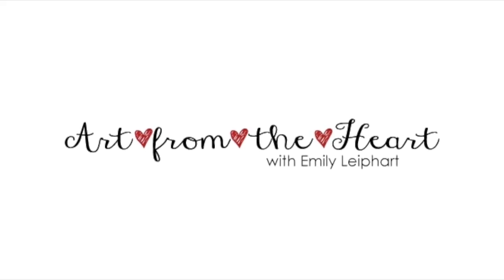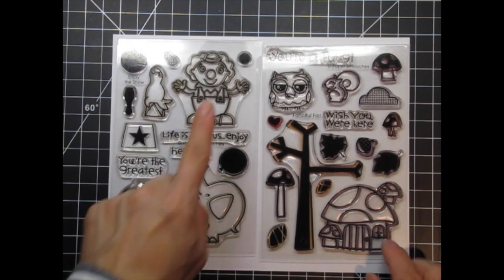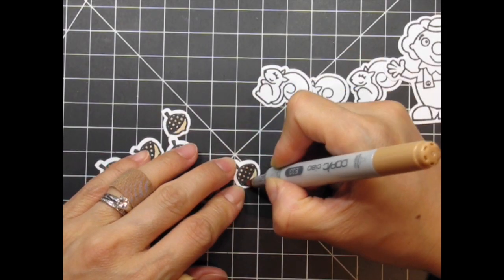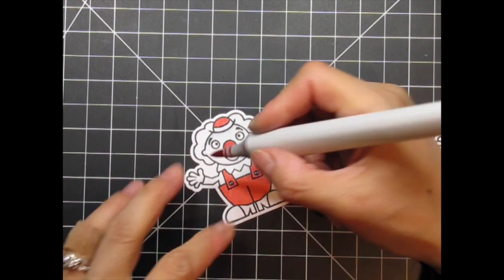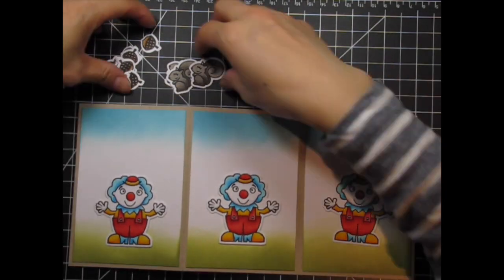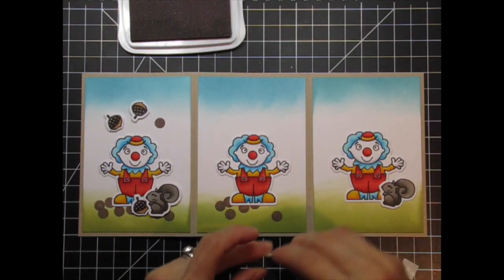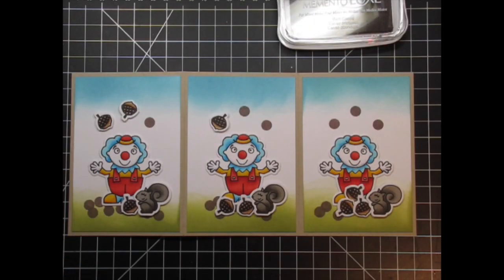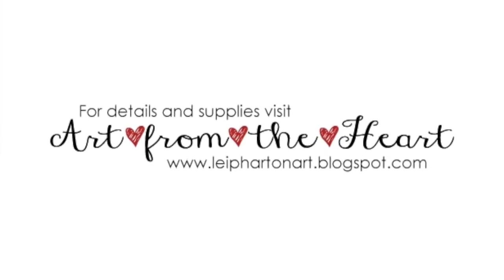{Paper Smooches} Accordion Tri-Fold SquirrelFest Card + Giveaway + Winner Announcement!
I created this accordion tri-fold card for my SquirrelFest Challenge and Giveaway. I used the Enjoy the Show stamp set and coordinating Circus Icons dies as well as the Fanciful Fall stamp set and coordinating Fanciful Fall Icons dies.

• Neenah Environment 80 LB SMOOTH DESERT STORM Paper Pack 25 Sheets  ——
• Neenah Classic Crest 80 LB SUPER SMOOTH SOLAR WHITE Paper Pack 25 Sheets  ——
• Ranger MINI ROUND FOAM REFILLS for Mini Round Ink Blending Tools IBT40972  ——
• *Copic Marker CIAO Colorless Blender Blending Pen Marker cm01 Dual Tip  ——
• Dahle 9" x 12" Vantage Self-Healing Cutting Mat-Black Vantage Self Healing Mat 10670  ——